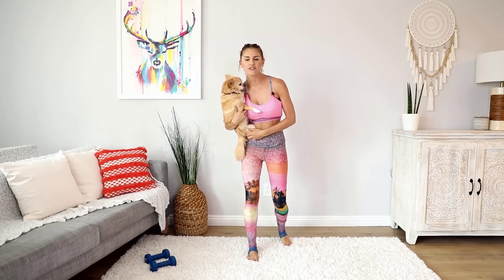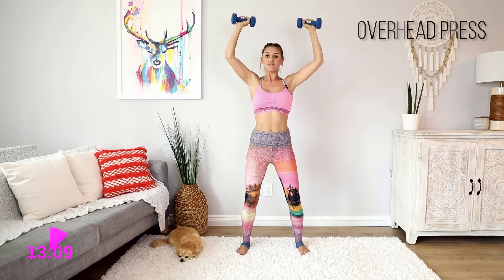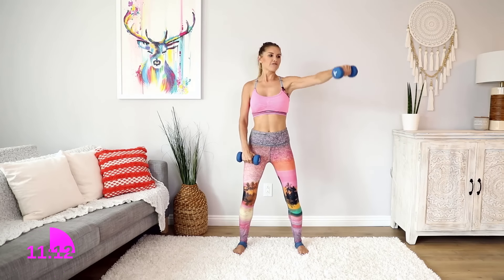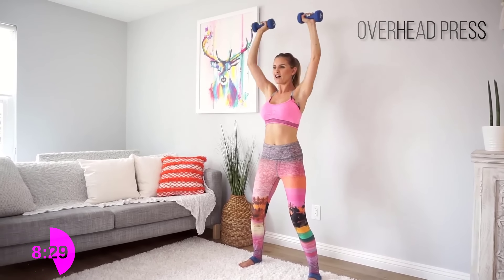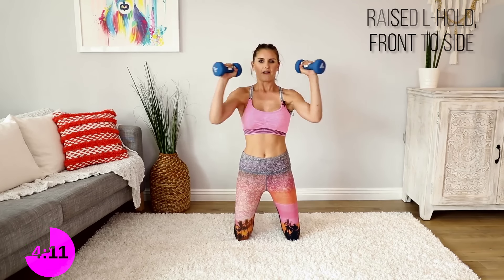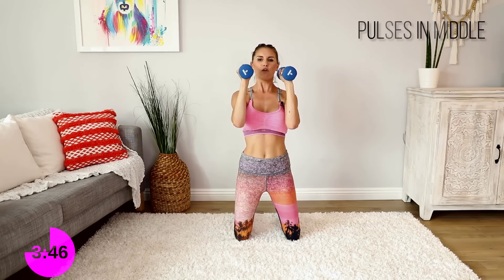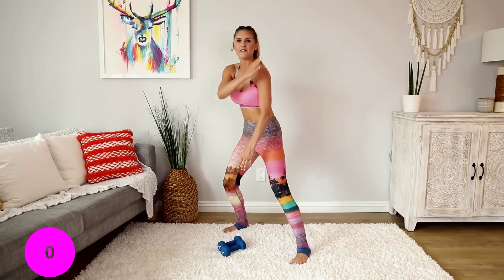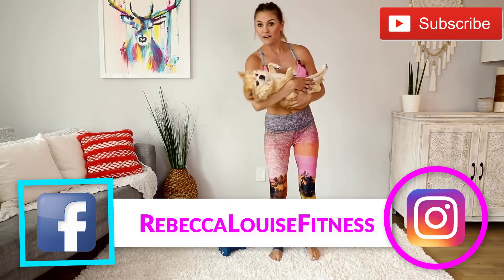How To Lose Back Fat & Get Rid Of Bra Bulge | Rebecca Louise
Want to learn How Lose Back Fat & Get Rid Of Bra Bulge? Rebecca Louise shows you the best back fat exercises to get rid the bra bulge!

Get free access to my simple 3-STEP process for achieving faster results, boosting your confidence, and building an unstoppable mindset. Don't miss out 👉🏻